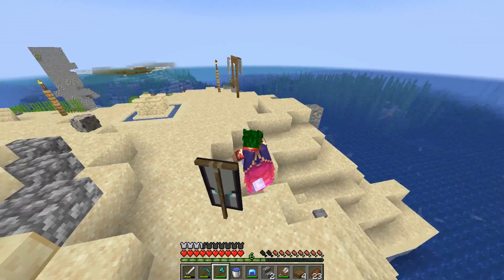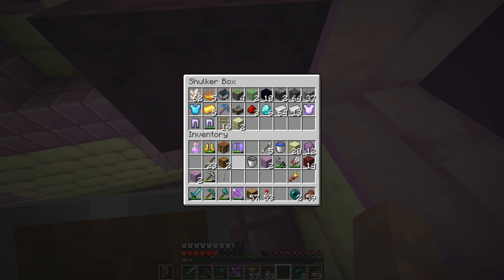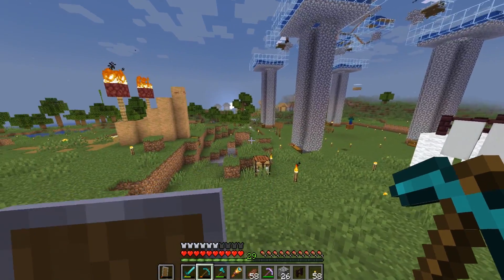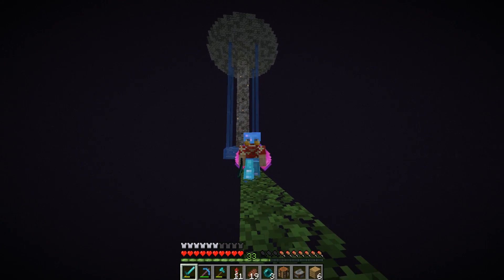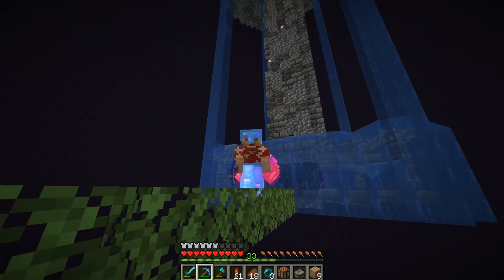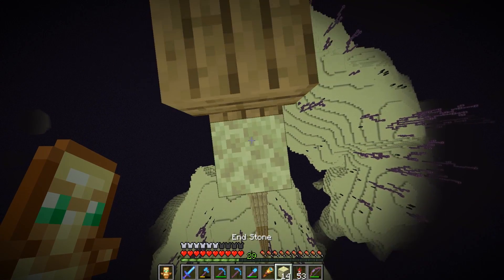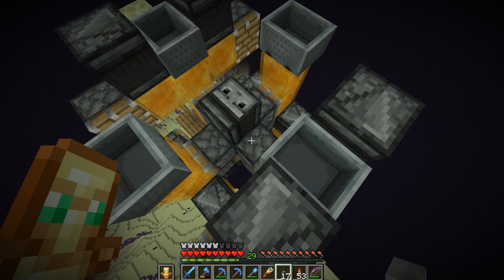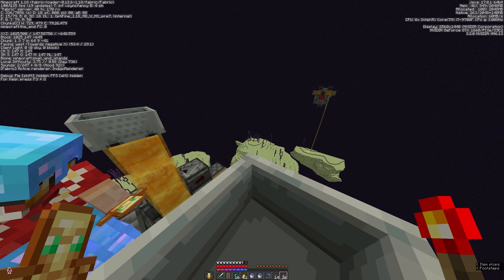End busting with style?? | bird nest smp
takin the first step for humanity and end bust with a 4 way flying machine... or not who knows